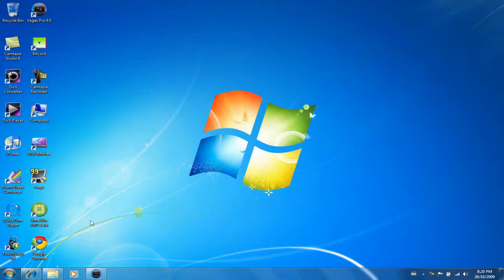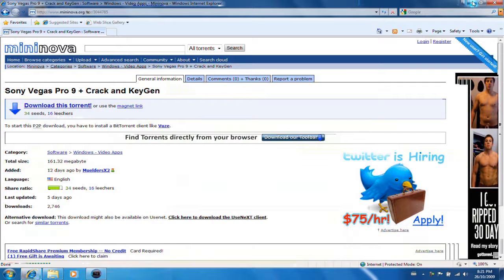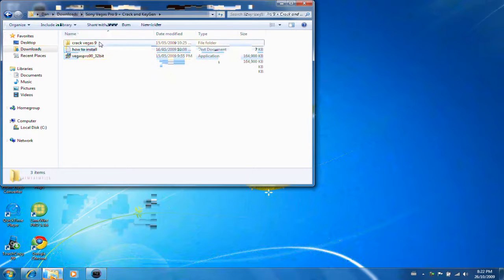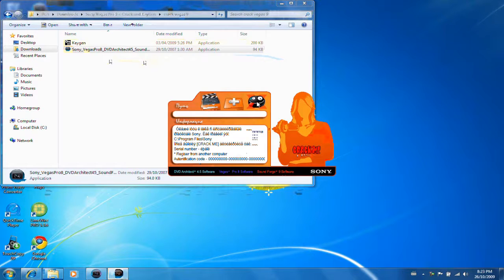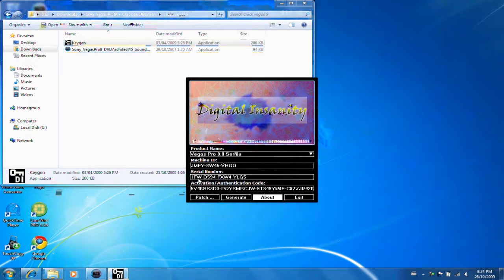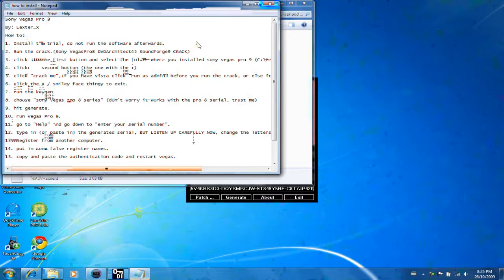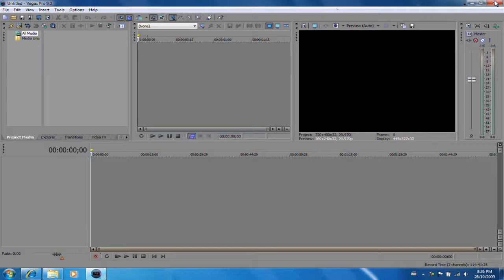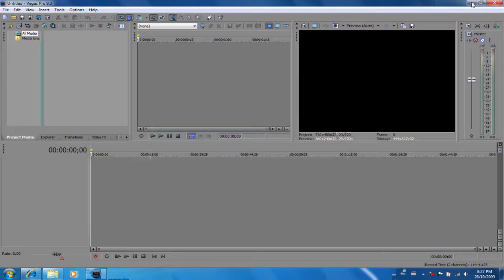How To: Download and Install Sony Vegas Pro 9 (Free) | DanQ8000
A tutorial on where and how to download this most amazing program. Hope this helps you.